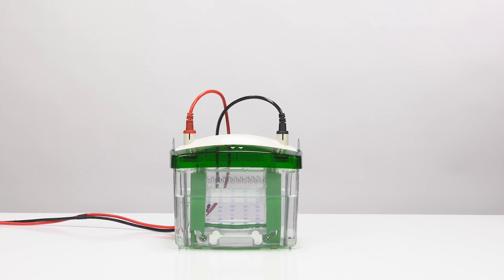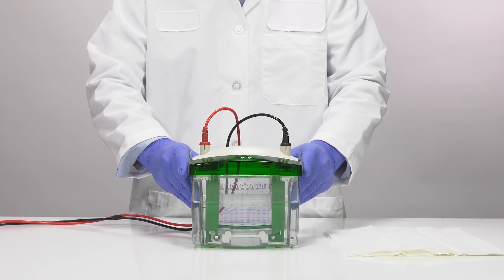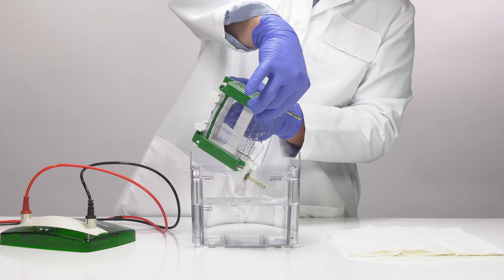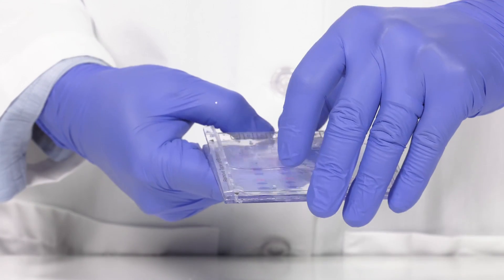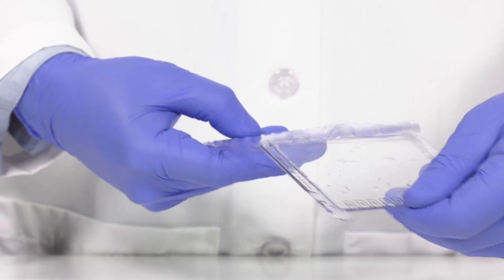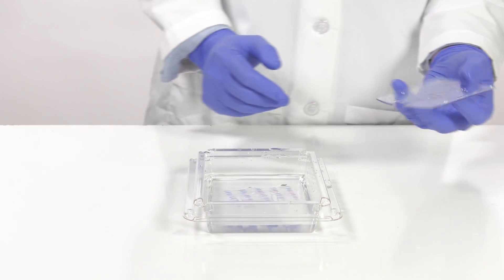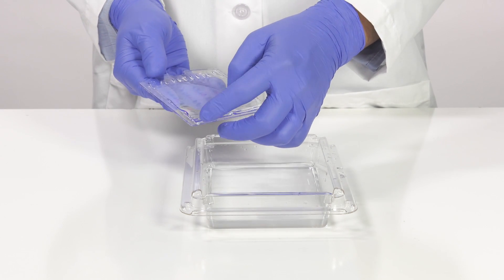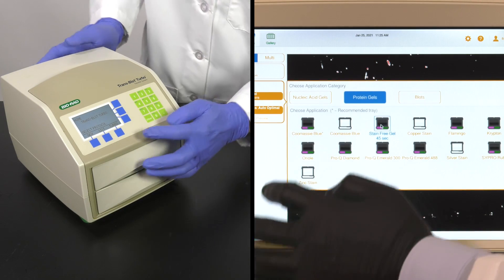Quick Tips: How to Prepare Mini-Protean TGX SF Precast Gel for Western Blot Transfer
See how to properly prepare precast acrylamide gels for western blot transfer after electrophoresis.